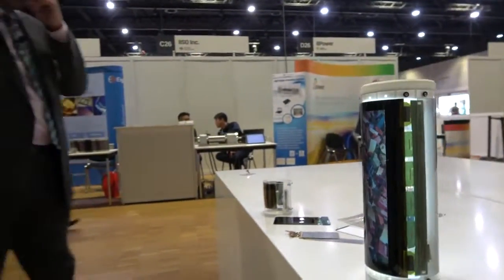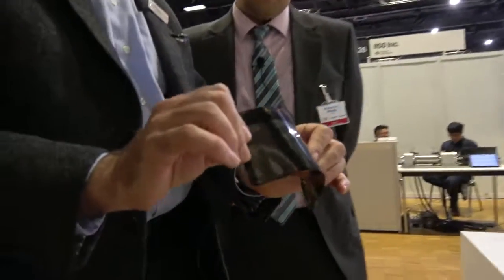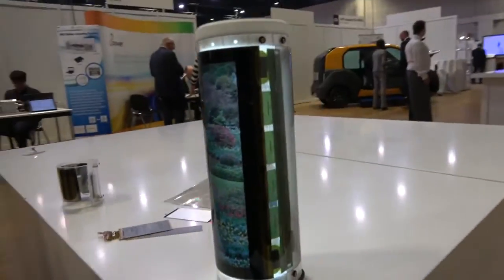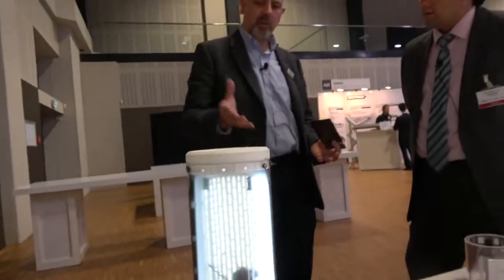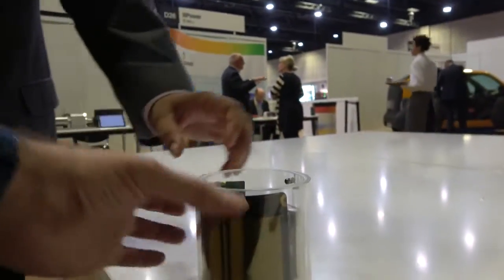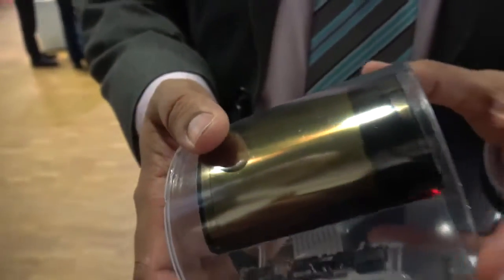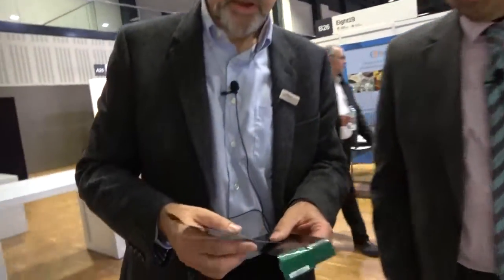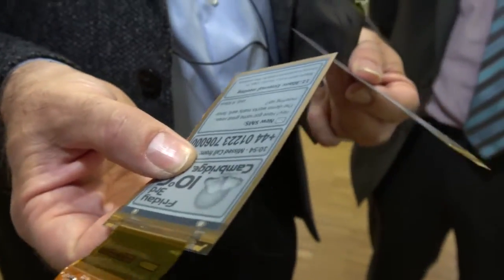Organic transistors on thin plastic substrates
FlexEnable has developed the world’s first industrially-proven organic transistor technology platform: the key to truly flexible and cost-effective electronics over large and small surfaces as seen at the IDTechEx Show! Berlin 2017.